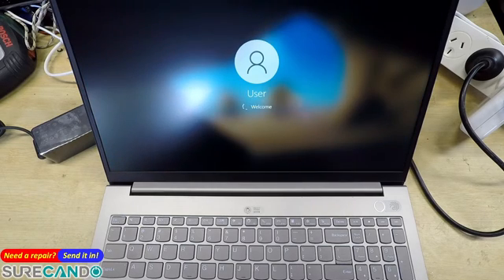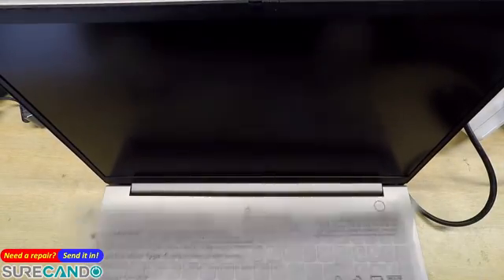Lenovo ThinkBook 15 Gen 2 SSD & RAM Upgrade. Look inside. 2 SSD slots!